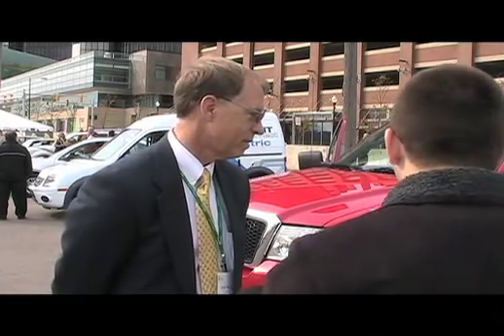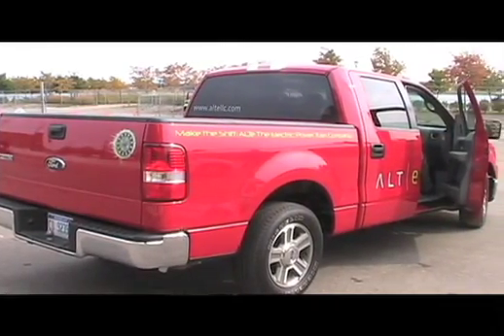Test drive of the Ford F-150 ALTe extended-range truck with interview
AmericaJR.com's Jason Rzucidlo was LIVE at the 2nd Annual Business of Plugging In Conference at the GM Renaissance Center in downtown Detroit. Watch for a test drive of the new Ford F-150 ALTe extended-range truck. The ALTe vehicles will be sold to commercial and fleet customers only. Look for an interview with Henrik Bonutti, ALTe's Director of Technology and Materials.